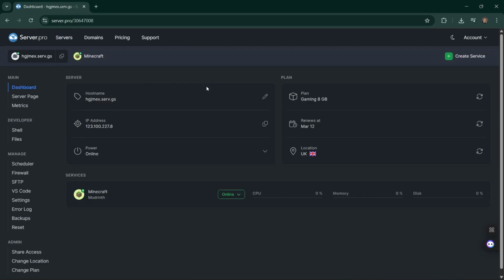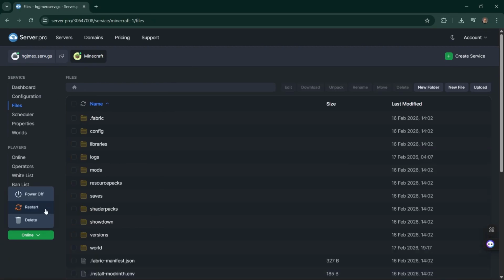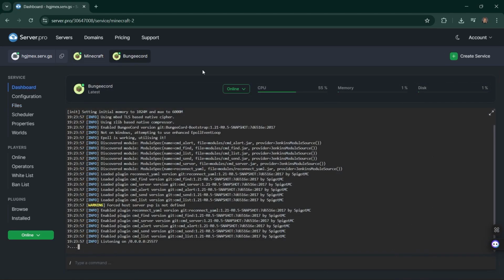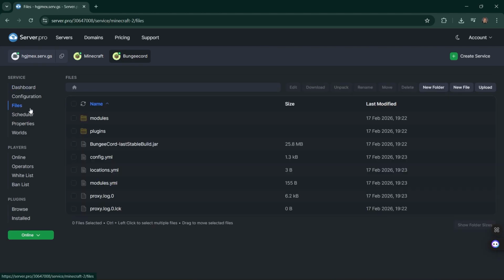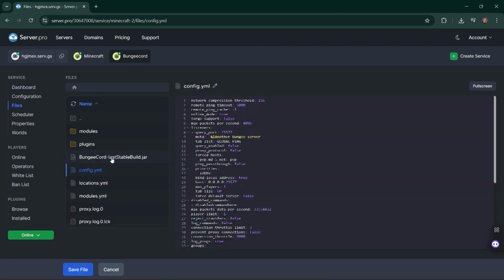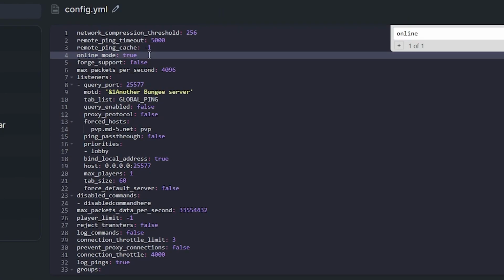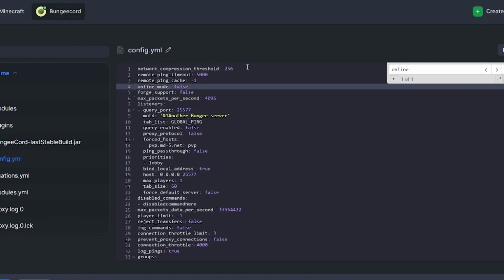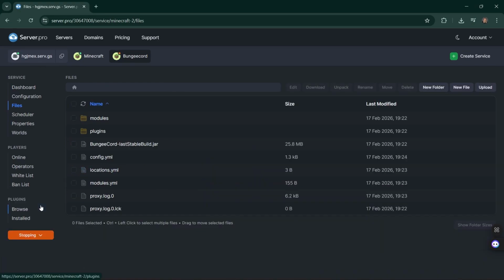How to Allow Cracked Players on Your Server - Server.pro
In this video, we go over How to Allow Cracked Players on Your Server. We showcase the tutorial for both regular Minecraft Servers as well as BungeeCord Networks!

Timestamps:
0:00 Intro
0:08 How to Allow Cracked Players on Your Server
1:03 Outro